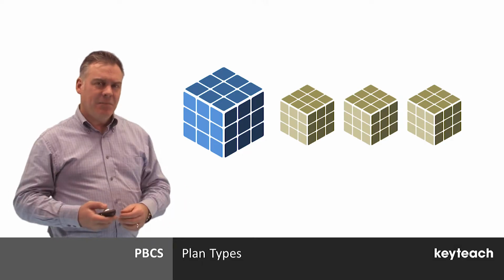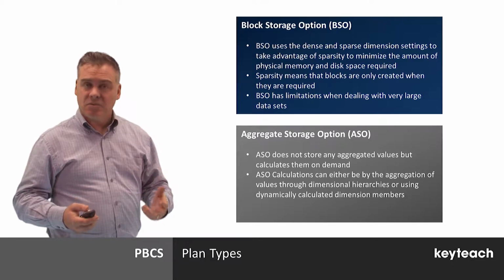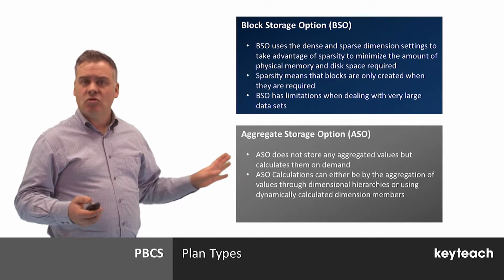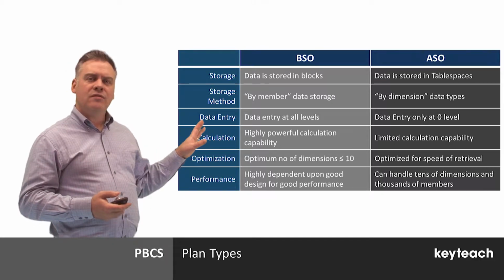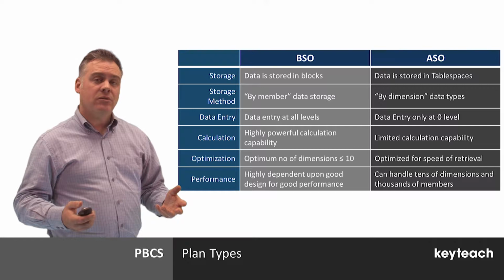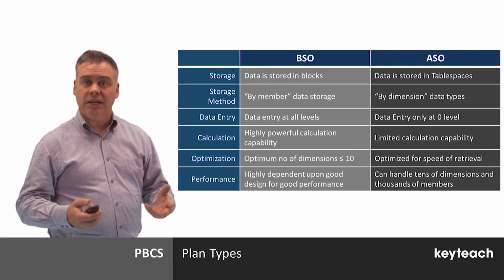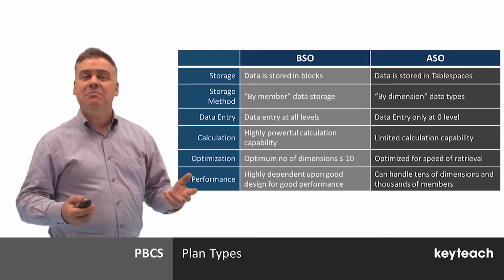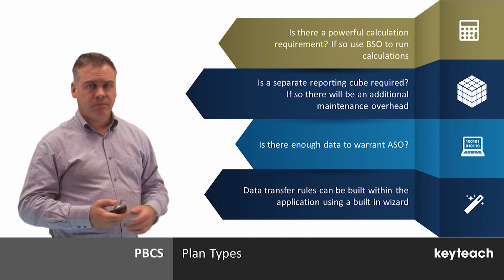PBCS Plan Types PBCS Training Courses Understanding Plan Types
Depending on the type of PBCS application you've built lights standard or enterprise you may be able to take advantage of the ability to create multiple databases for your application.

The terms database plan type and cube can all be used interchangeably in a standard PBCS application you can use up to seven databases three block storage cubes and four aggregate storage cubes.

We'll now take a look at the difference between these database types and discuss why using multiple databases may be desirable. As mentioned, there are two types of database available to use block storage or BSO and aggregate storage or ASO.

Each database type provides its own advantages for specific activities block storage databases use dense and sparse dimension settings to take advantage of data sparsity to minimize the amount of physical memory and disk space required. In this context, sparsity means that blocks are only created to store data values when they are required by minimizing the number of blocks that are created.

The database can be made to remain responsive block storage databases provide a lot of functionality related to calculations however they have limitations when dealing with very large data sets. Aggregate storage databases are less powerful than block storage when it comes to calculations, however, they're better equipped for dealing with large data sets. ASO cubes don't store any aggregated values but instead calculate them whenever they're required they're very fast at preparing aggregate data from input data as the name implies ASO cubes can perform certain calculations either by the aggregation of values through dimensional hierarchies or using dynamically calculate dimension members though as mentioned this is less robust than the calculation engine provided by block storage databases. Here we can see an overview of the main differences between block storage and aggregate storage databases in block storage databases data is stored in blocks with the aim of making the blocks of data as densely filled as possible and storing as few blocks as possible whilst still supporting the complete data set.

Storage options can be set for individual members allowing sum to be stored others dynamically calculated and so on as required data entry can be done at any level in the hierarchy dependent on the properties of the version member you're working with allowing for both base level data collection and top-down allocations they utilize a powerful calculation engine which allows you to customize your applications behavior and manipulate data in very precise ways.

The drawbacks are using block storage is that you can have no more than 20 dimensions in the database with an optimum number in the region of 10 to 12 dimensions and that the performance of the database will be highly dependent on good design practices.

Oracle PBCS Training Courses. PBCS Training.

In aggregate storage databases data is instead stored in table spaces and storage options can be specified at the dimension level only not the member level this means the hierarchies in an aggregate storage database are somewhat less flexible. Data entry can only be done at base level meaning that top-down allocations are not supported. Aggregate storage databases can only utilize very limited calculation capabilities and don't have the same level of flexibility as block storage ones in terms of benefits, however, aggregate storage cubes are equipped to deal with much larger volumes of data as they're optimized for retrieval speed they can also handle much larger numbers of dimensions with many more members.

PBCS's applications use blocks storage BSO Essbase cubes by default,  aggregate storage ASO cubes can be created as additional planned types to be used for reporting purposes. When deciding upon the database setup that you require there are a number of questions to consider is there a powerful calculation requirement if so a block storage database will be required as complex calculations are not possible with aggregate storage is a separate reporting cube required. If so, there will be an additional maintenance overhead as certain settings will need to be applied to each database that is created. You should also consider if there is enough data to warrant a separate reporting cube if your application is relatively small you're unlikely to experience the benefits of such an approach.